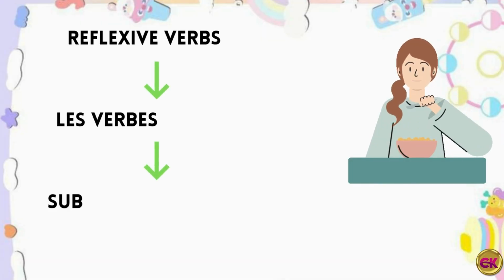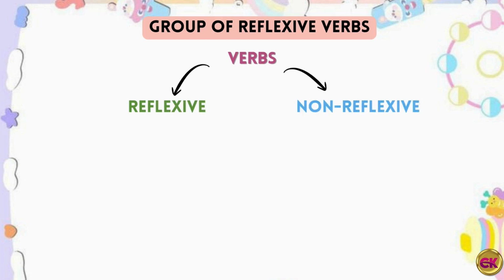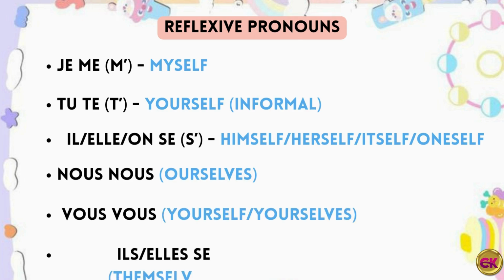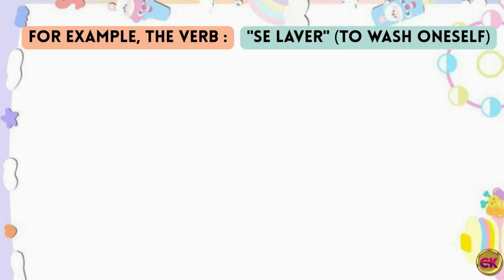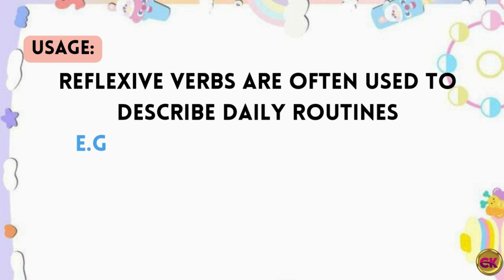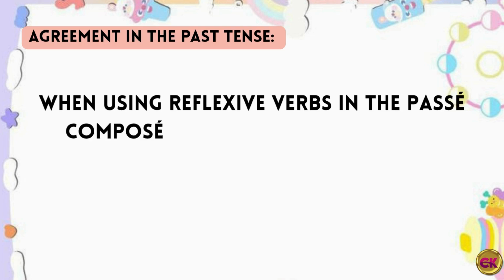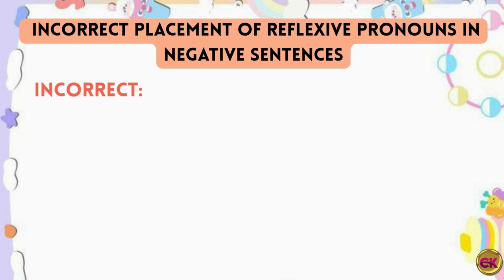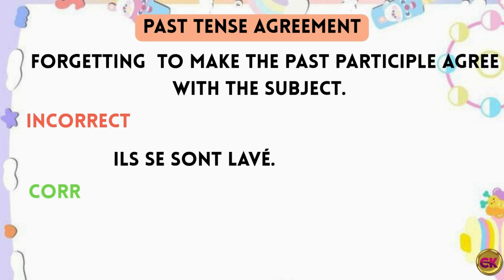🔄 Les Verbes Pronominaux 🇫🇷 | Français A1 | Apprenez Facilement !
✦ Master French Reflexive Verbs Easily! ✦

In this video, we explore reflexive verbs in French — how they work, when to use them, and why they’re important in everyday conversation. You’ll learn simple explanations, examples, and tips to understand verbs like se lever, s’habiller, se laver, and many more.

Perfect for beginners and intermediate learners, this lesson will help you build confidence and start using reflexive verbs naturally in your speaking and writing.

📌 What you’ll learn:

The meaning of reflexive verbs

How to conjugate them in the present tense

Common reflexive verbs used in daily life